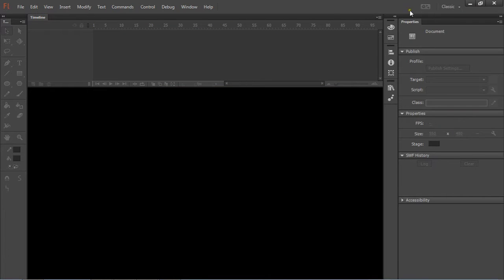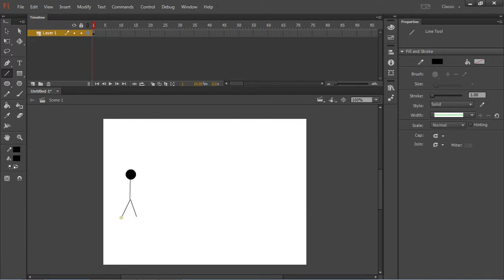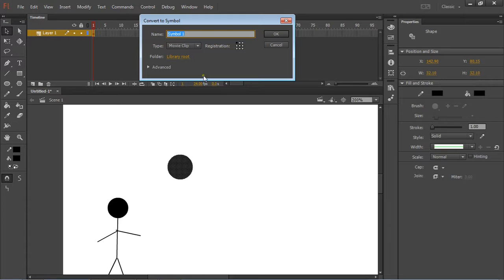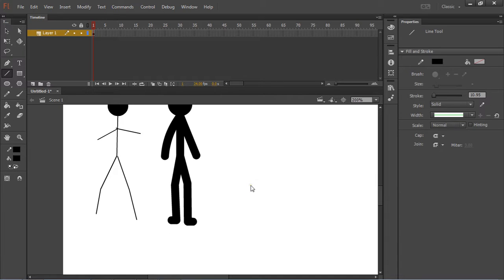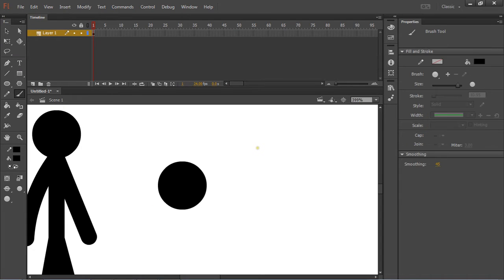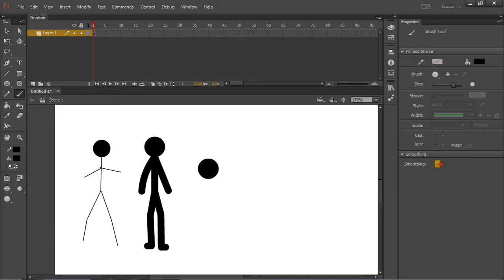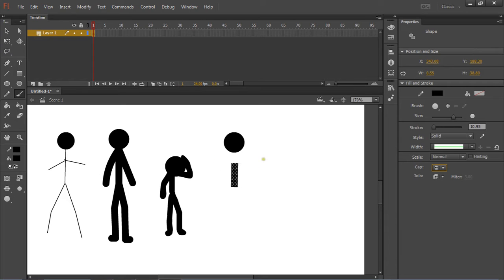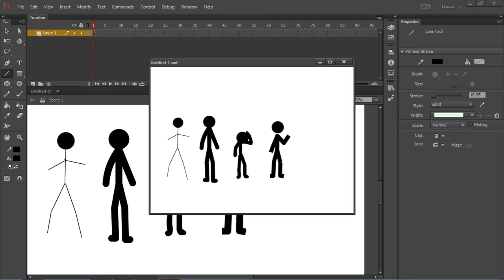Flash Stick Man Animation